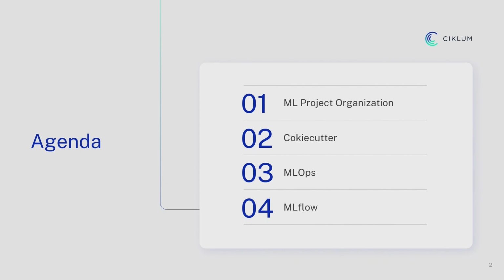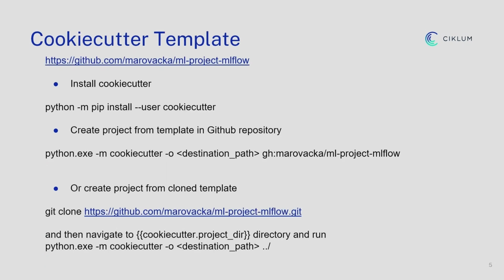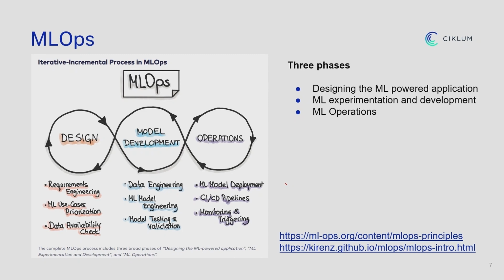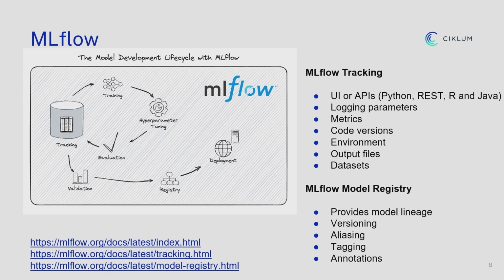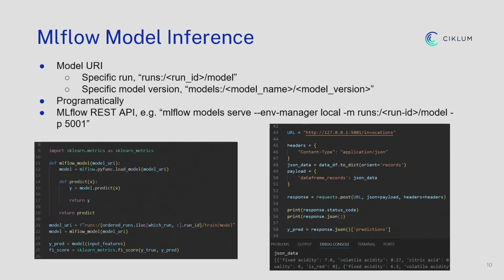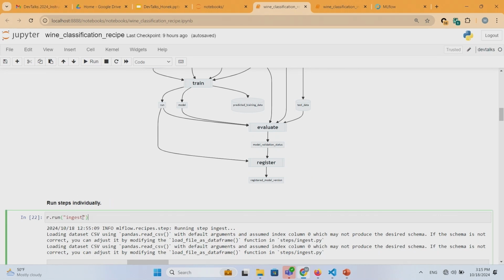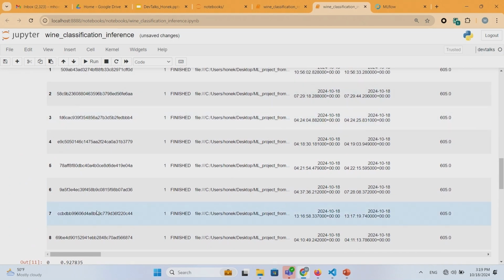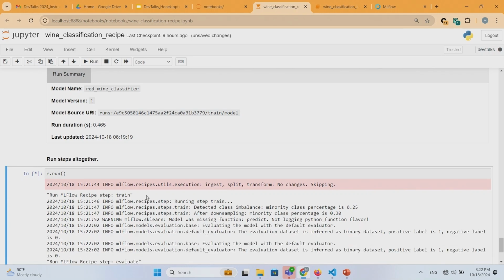Machine Learning Project from Start | ML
Do you want to start a Machine Learning (ML) project from scratch? Let's explore how to create such a project using your own template with the Cookiecutter tool.
A well-organized project, combined with the best practices known as Machine Learning Operations (MLOps), is the best approach. It enables you to develop ML algorithms in a systematic way, iterating through all stages, from design to successful deployment.

Speaker - Marek Honek, Expert Data Scientist at Ciklum